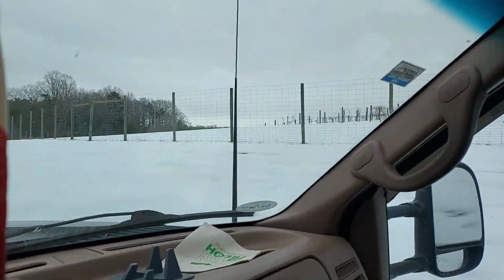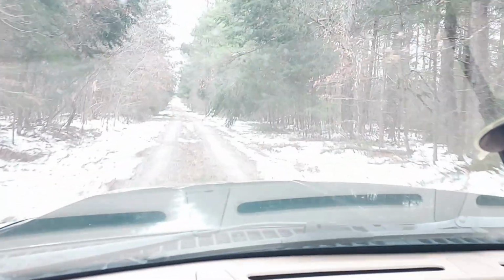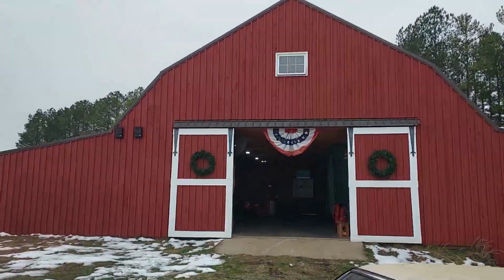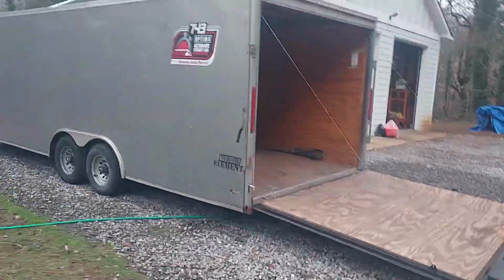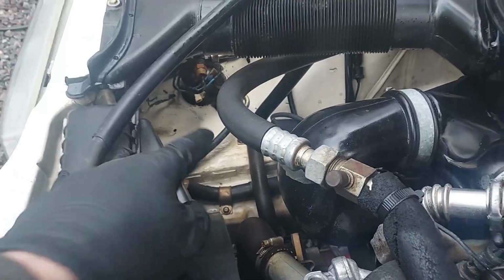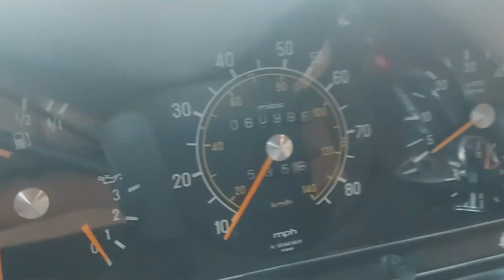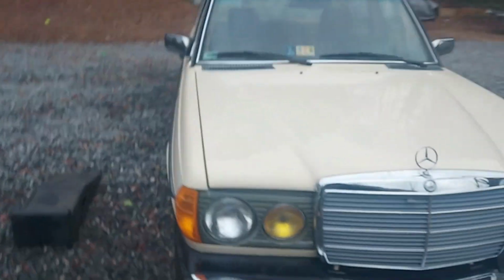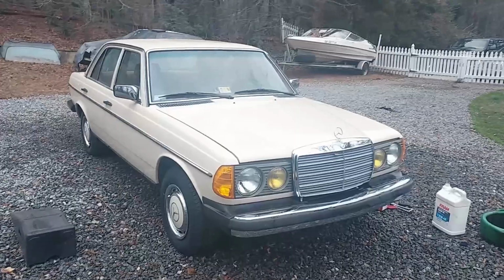1982 Mercedes 300D - 61,000 miles! Barn Find!!!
This is a killer very low miles 300D. Doesn't get much better than this folks!